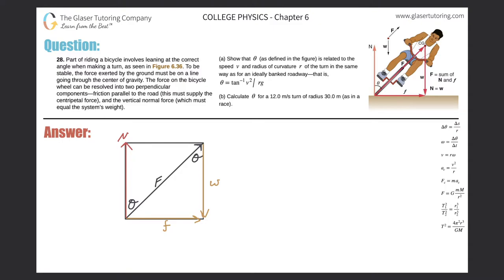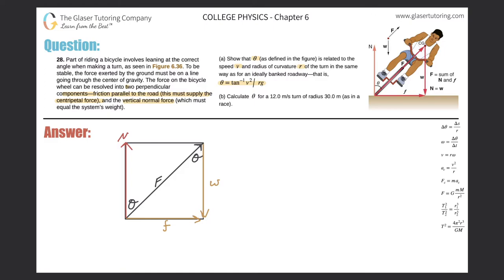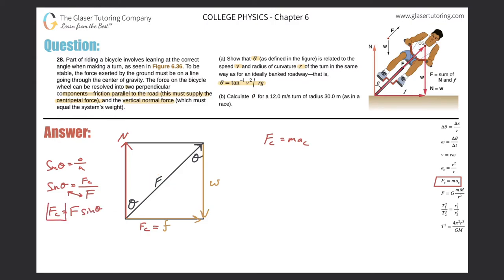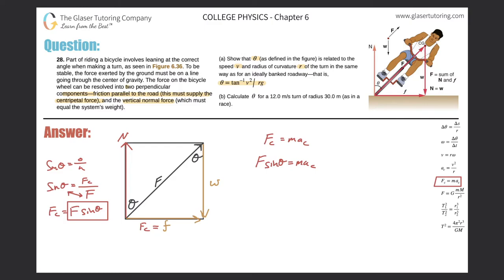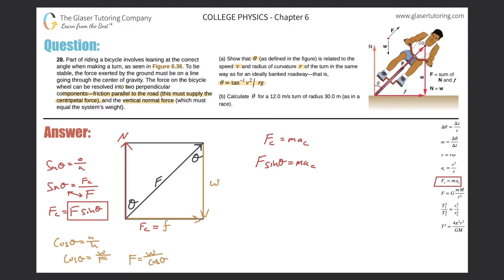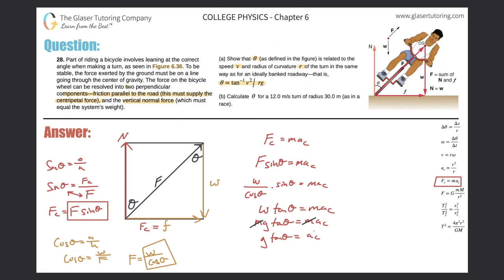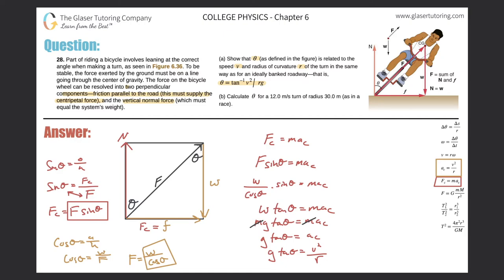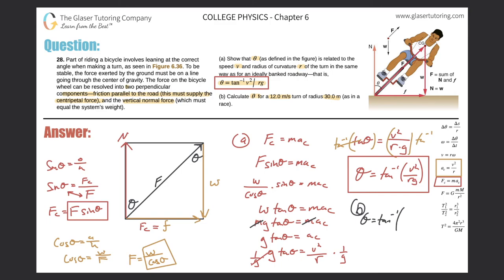6.28 | Part of riding a bicycle involves leaning at the correct angle when making a turn, as seen in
Part of riding a bicycle involves leaning at the correct angle when making a turn, as seen in Figure 6.36. To be stable, the force exerted by the ground must be on a line going through the center of gravity. The force on the bicycle wheel can be resolved into two perpendicular components—friction parallel to the road (this must supply the centripetal force), and the vertical normal force (which must equal the system’s weight).
(a) Show that θ (as defined in the figure) is related to the speed v and radius of curvature r of the turn in the same way as for an ideally banked roadway—that is,θ = tan^–1 v^2 / rg
(b) Calculate θ for a 12.0 m/s turn of radius 30.0 m (as in a race).